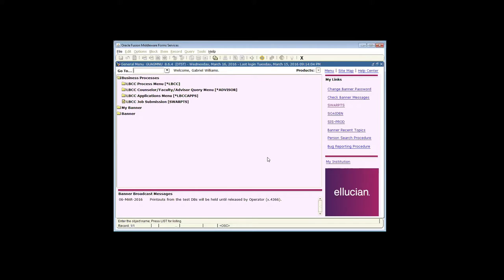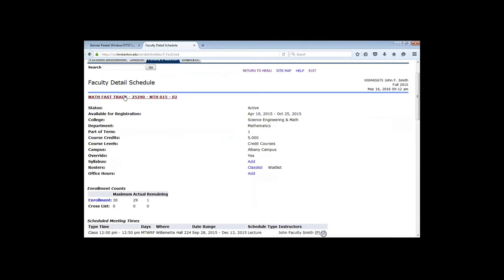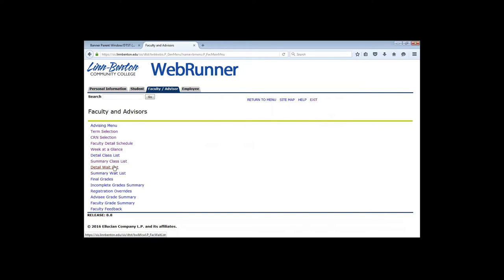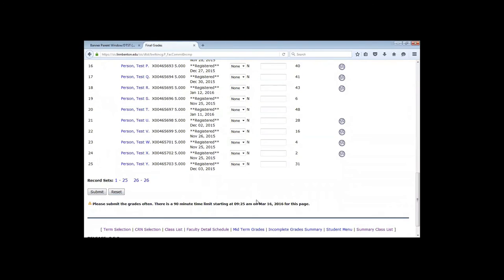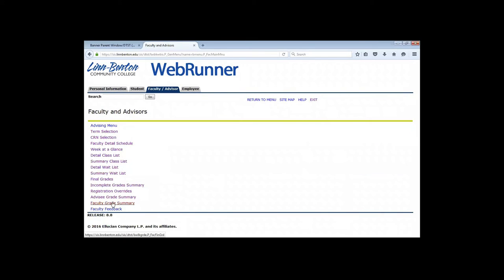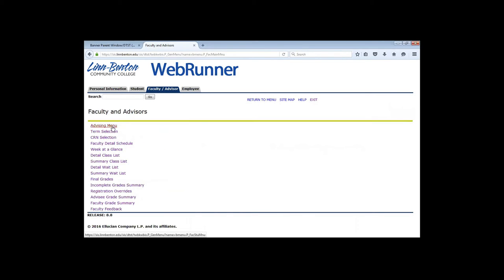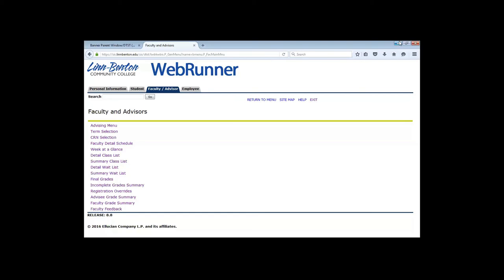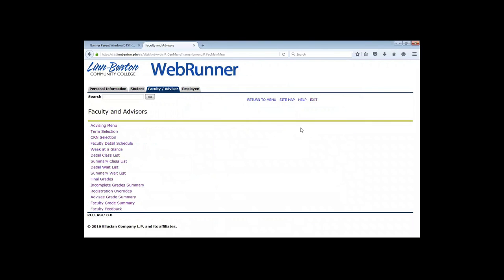Banner Bunch - Faculty Self Service